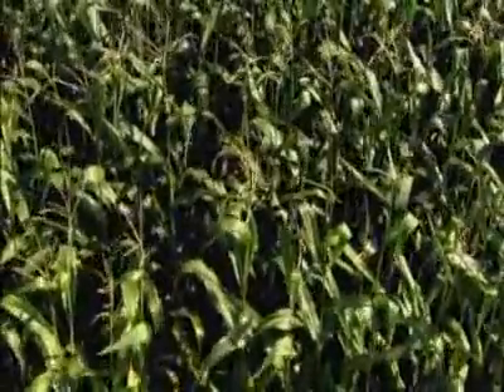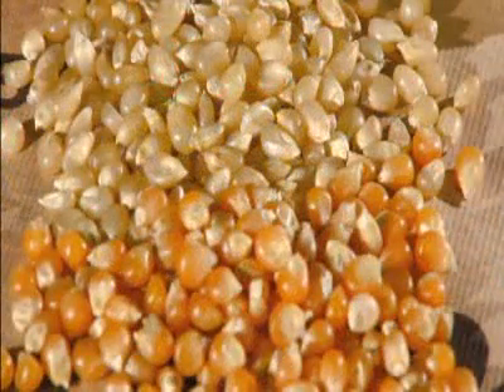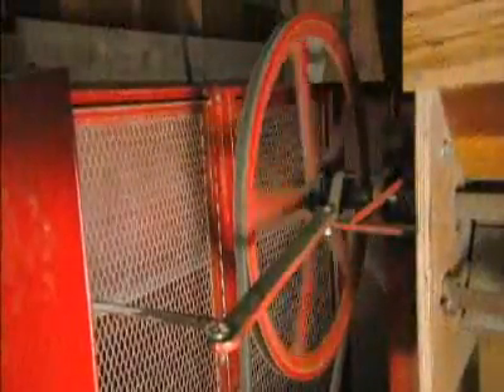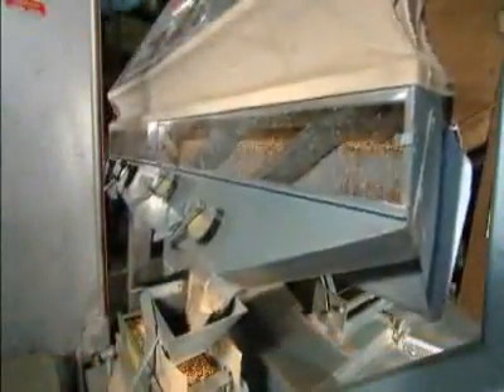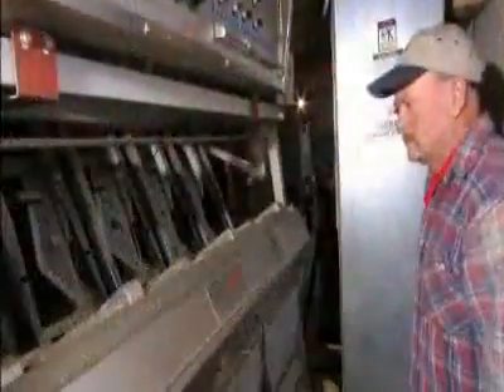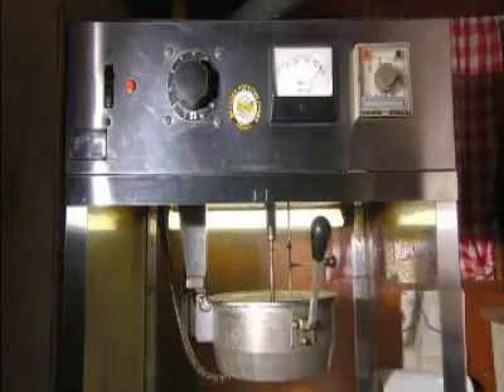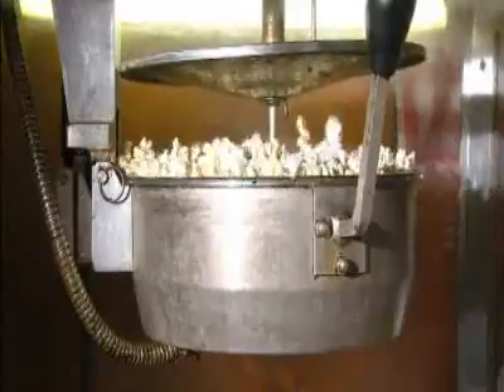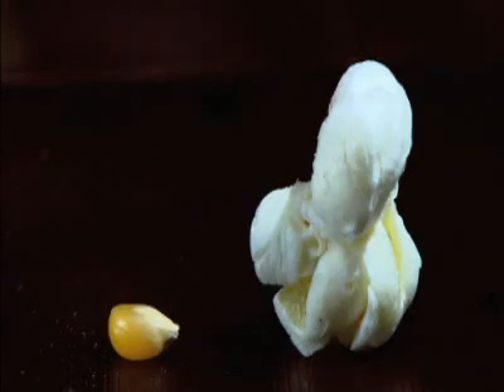How It's Made, Popcorn.